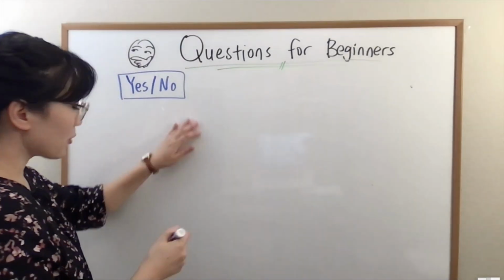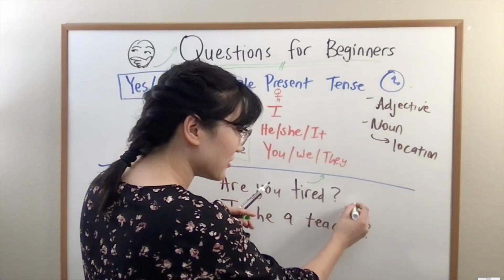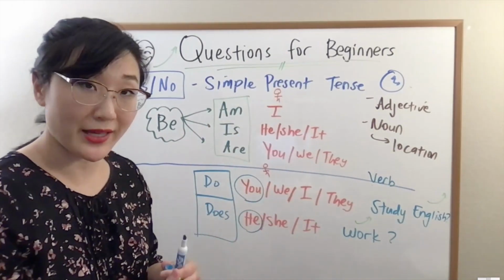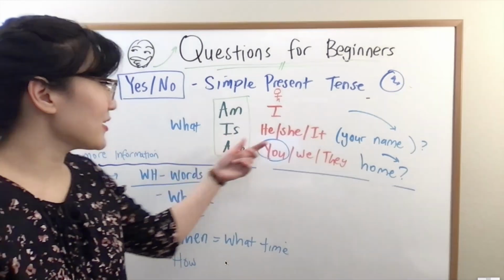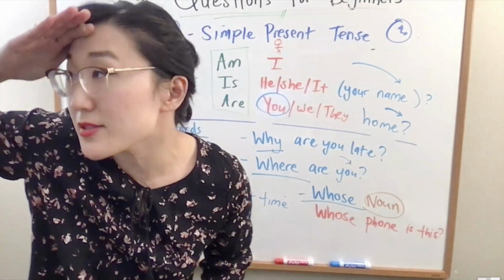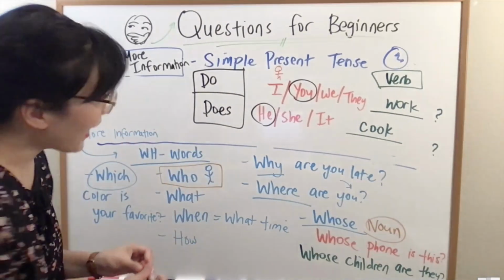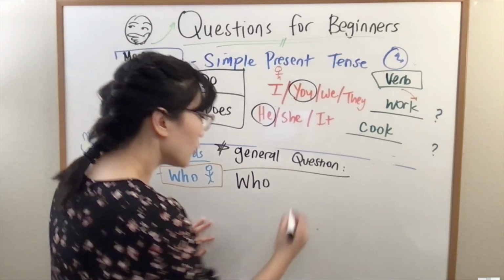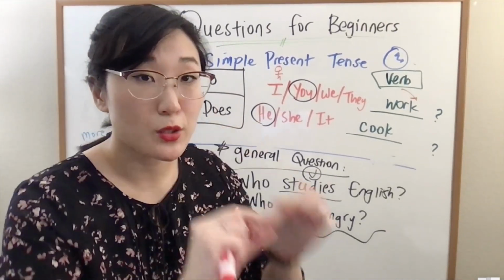Simple Present Questions for My Beginners 🤓👍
Welcome back Beginner Students!
This video will explain the 2 most important questions you need to understand for conversation practice 🗣. You can practice asking me questions in the comments below 👇. Practice with me! 🤗⭐️

Happy Studying 🤩,
Caroline